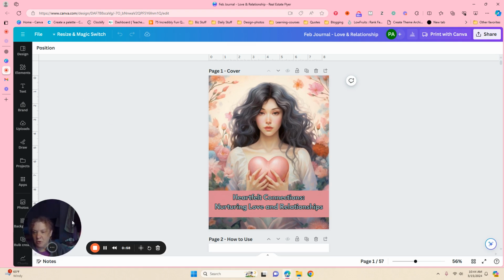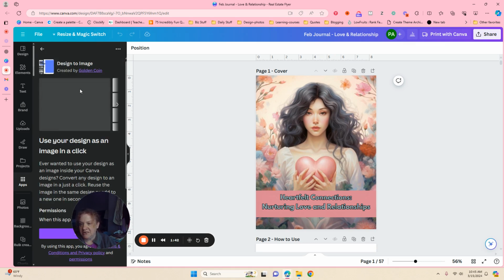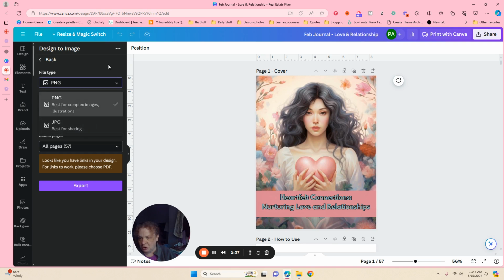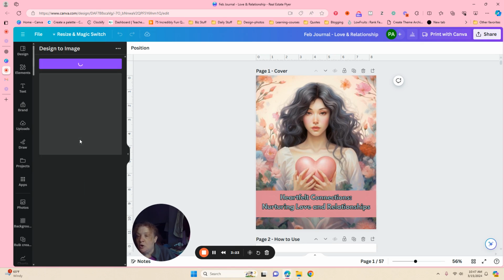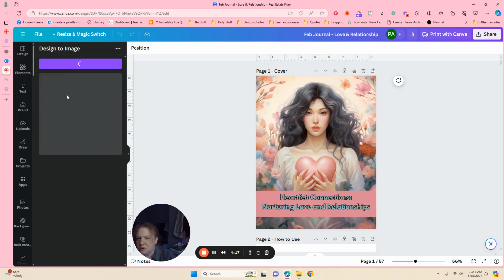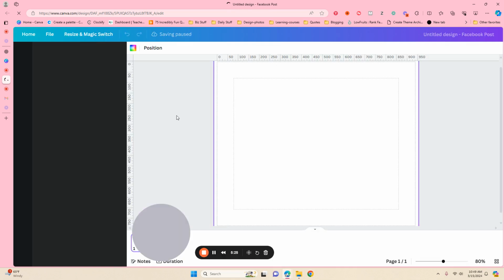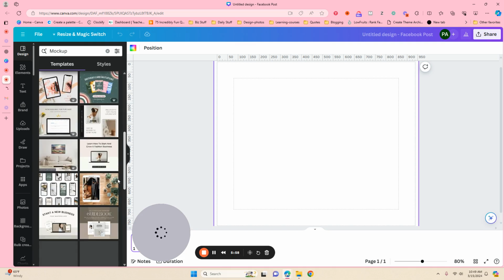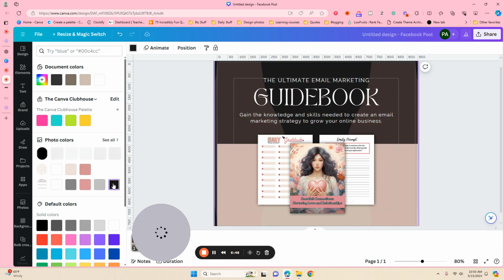Game Changer!! Design To Image Canva App- OMFG!!! LOOK AT THIS!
If you do mockups this VIDEO IS FOR YOU!  Yes, I know I'm yelling but it is because I'm excited about this Canva App- Design to Image.  Game Changer plus Time Saver all in ONE!

🖥️Membership- The Clubhouse is designed for creators who want to enhance their Canva skills.